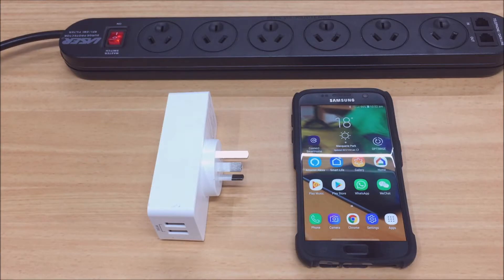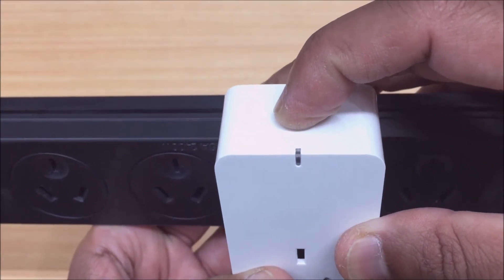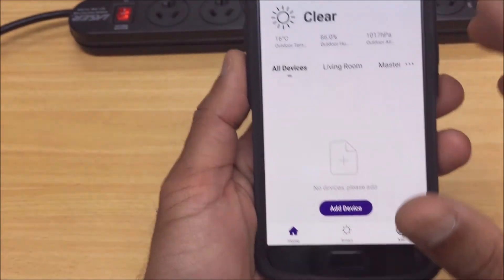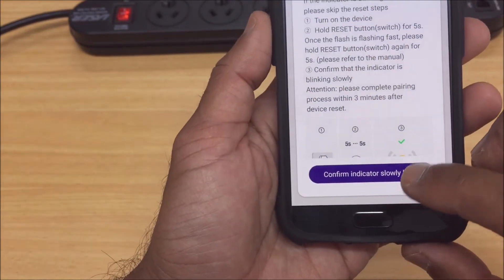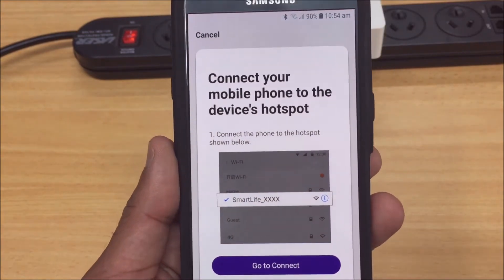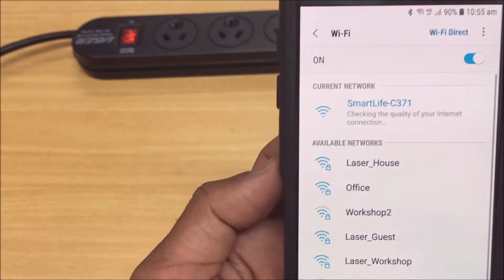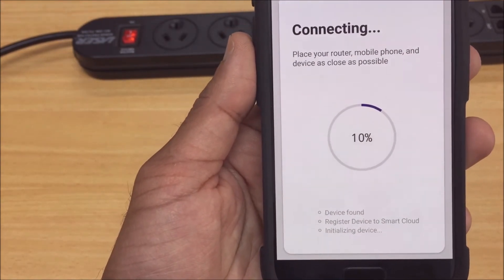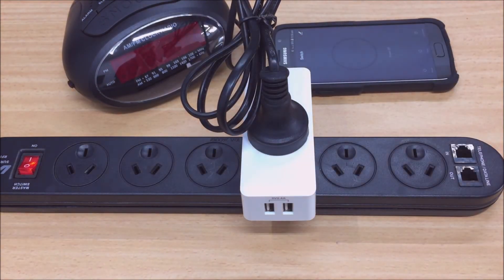Connect your smart device using AP Mode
In this video we show you an alternate method of connecting your smart device which uses a slow blinking light during pairing and is actually quicker, easier and more reliable than pairing using the default method.